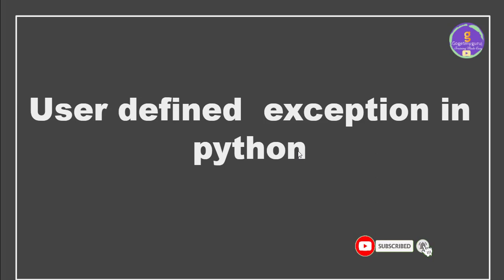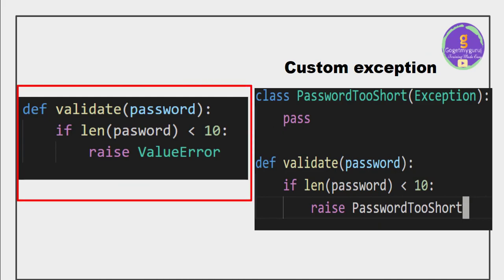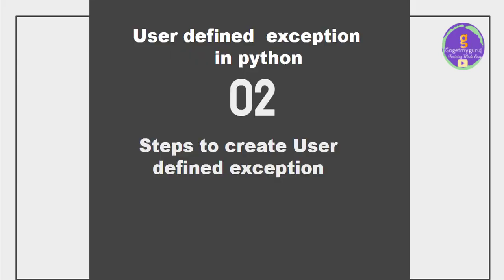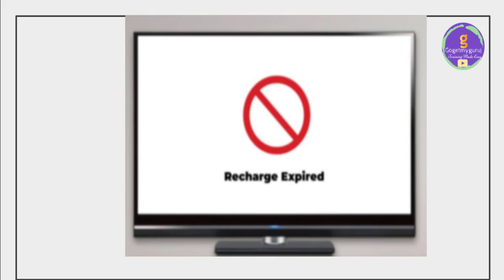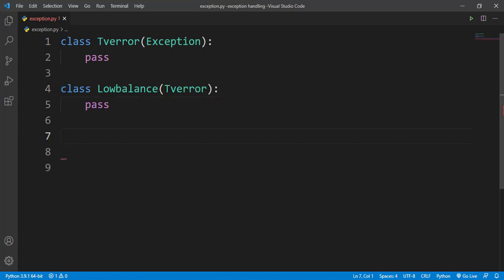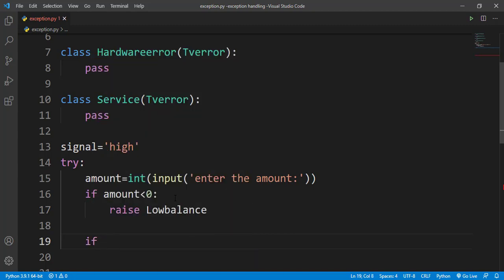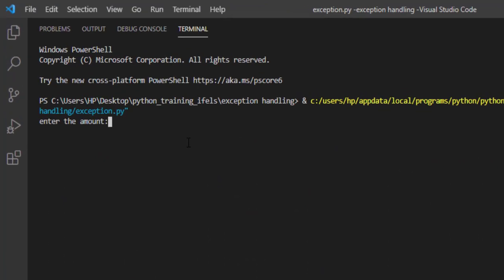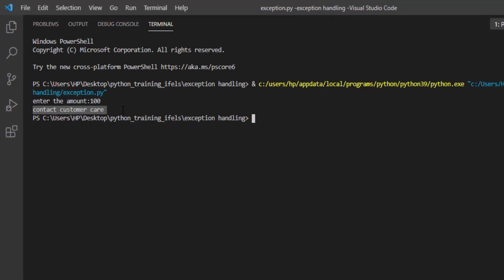# 43 User Defined Exception in Python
This python video i.e #43 covers the concept of  user defined exception in python. you will learn what is the need for these exception and also see how to create user defined exception in python with an example.

⏱️TIMESTAMPS⏱️
0:00 Introduction to  userdefined exception in python
0:10 Agenda of user defined exception
0:30 Why we use user defined exceptions
2:50 Steps to create user defined  exceptions
3:46 User defined exception with example